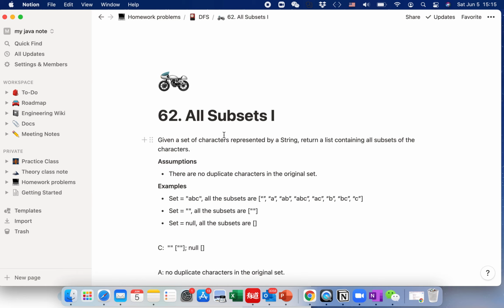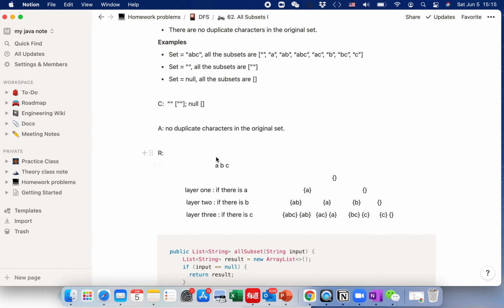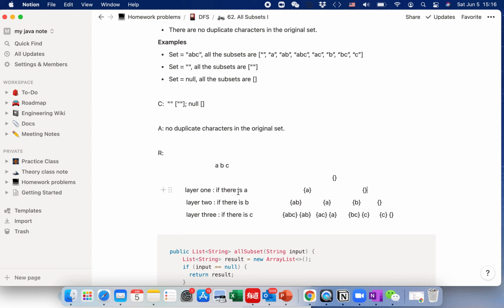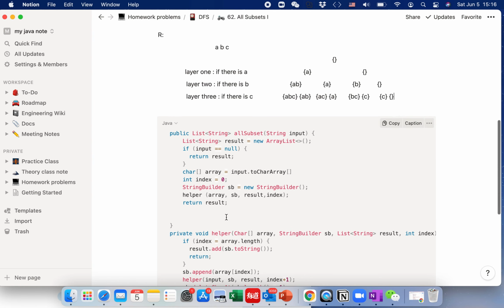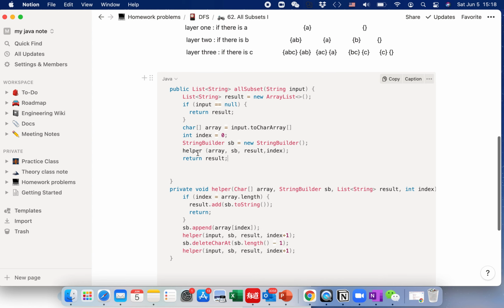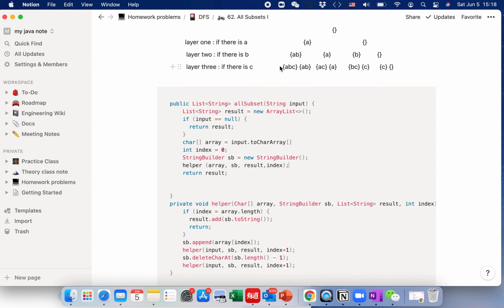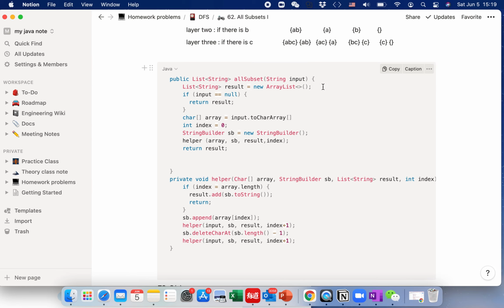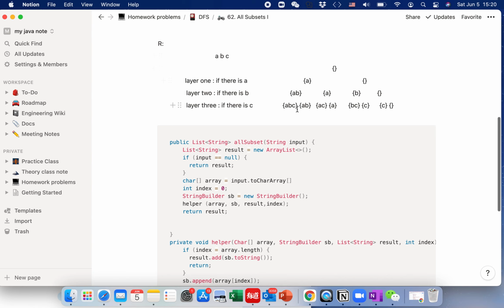All Subsets I